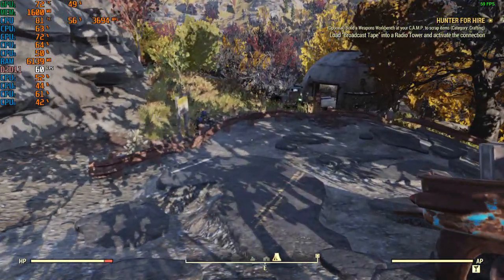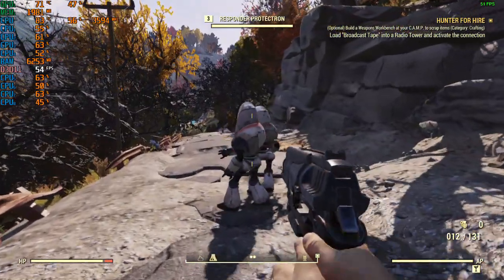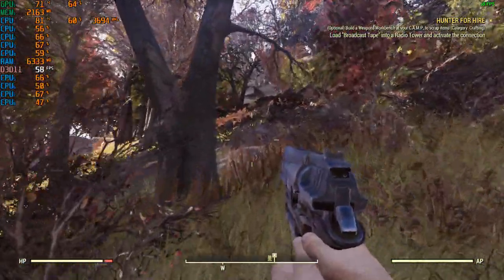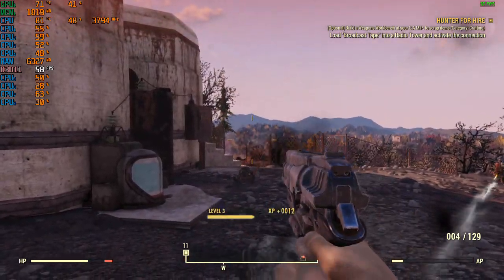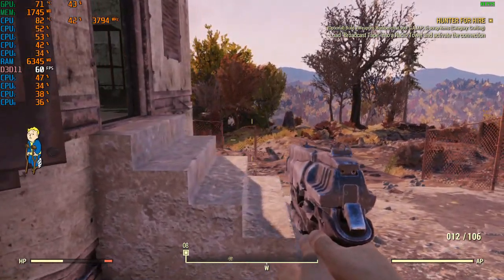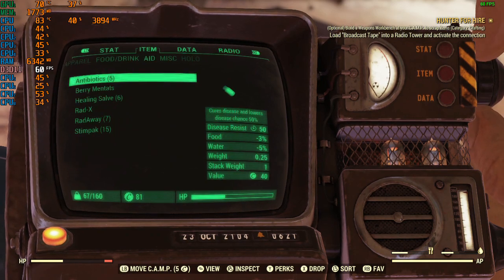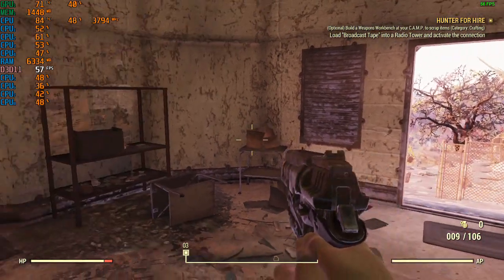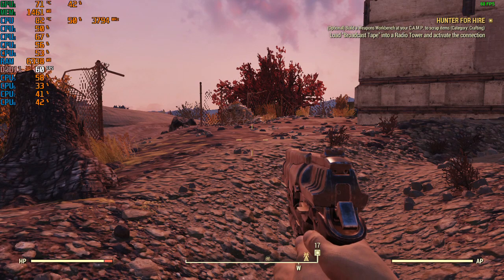£500 GTX 1650 Laptop plays Fallout 76 in 2023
Fallout 76 requires a fair amount of PC to play but the £500 gaming laptop from 2021 handles it well.
Laptop: MSi GF63
CPU: i5 10300H
GPU: GTX 1650 Max Q
MEM: 8gb DDR4 in Single Channel @ 2900
Game: 720p low settings
Recorder: Xbox Windows 10 App